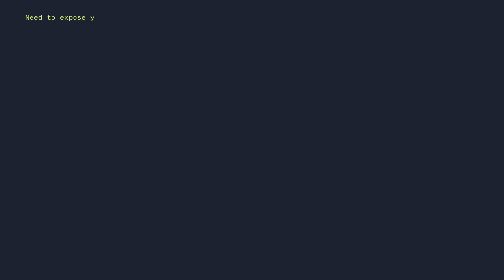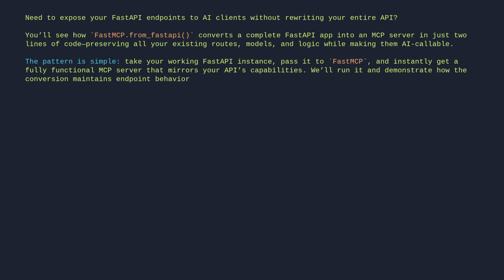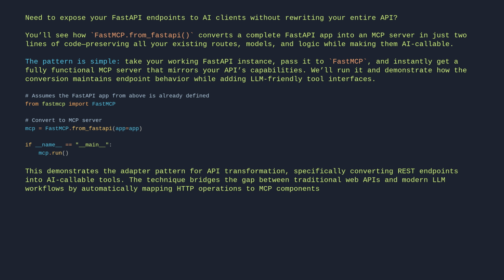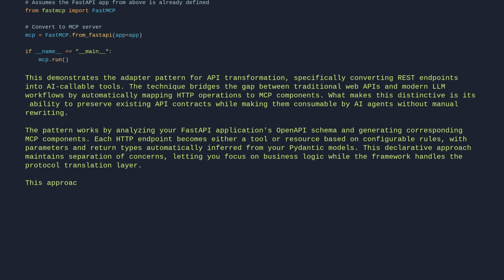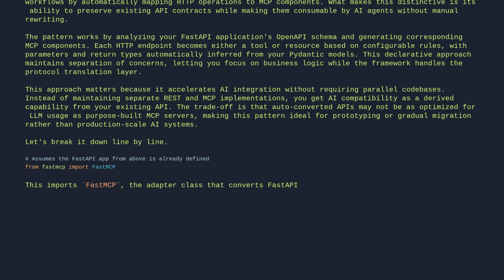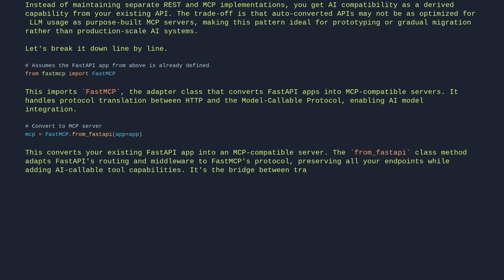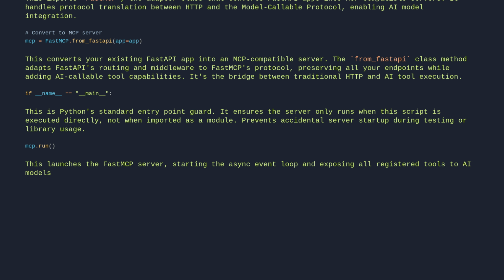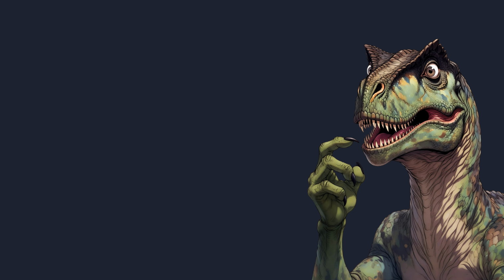FastAPI to MCP Server Conversion Guide - 2/11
Convert a FastAPI application into an MCP-compatible server with minimal code changes using FastMCP’s adapter pattern. This guide demonstrates automatic endpoint conversion from REST to AI-callable tools while preserving existing routes, models, and OpenAPI schemas.